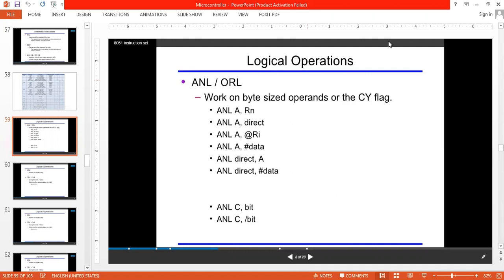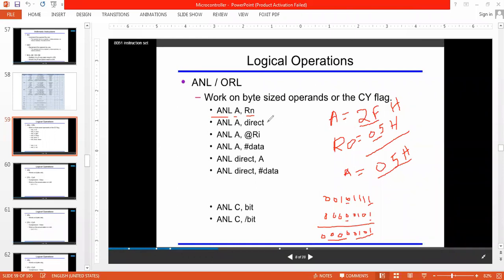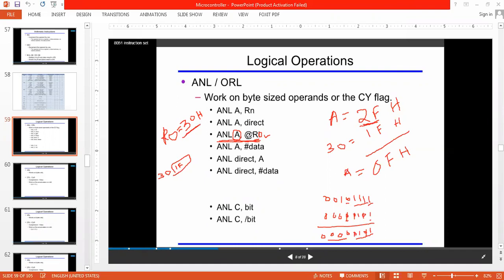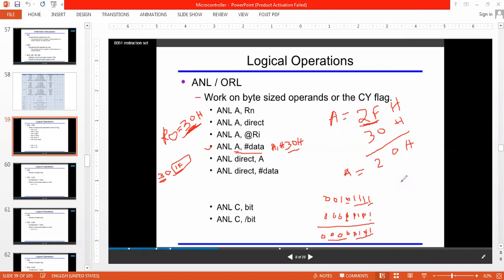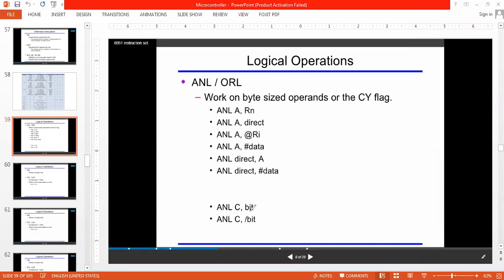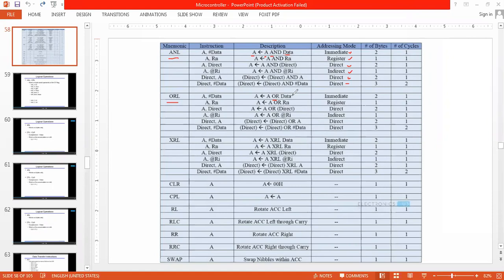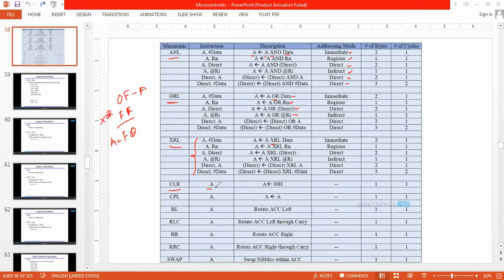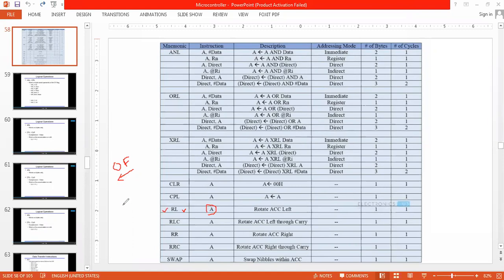18EC46 | Lecture-19 | Microcontroller | 8051